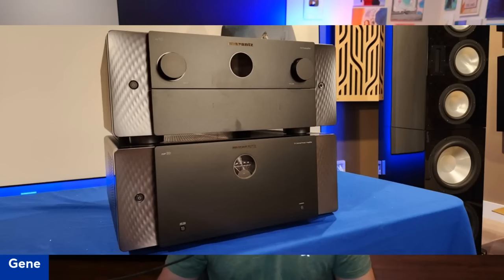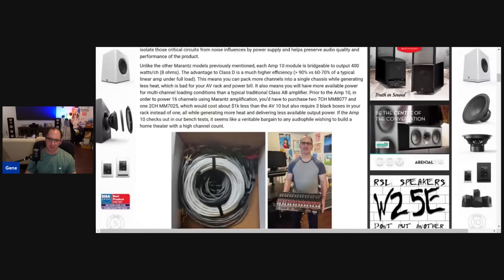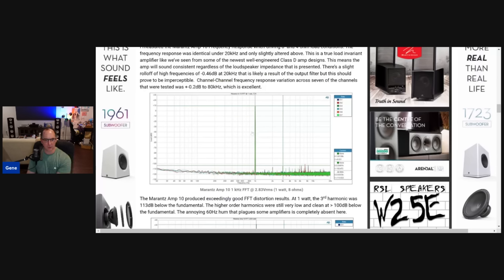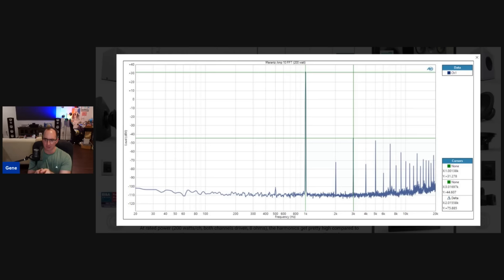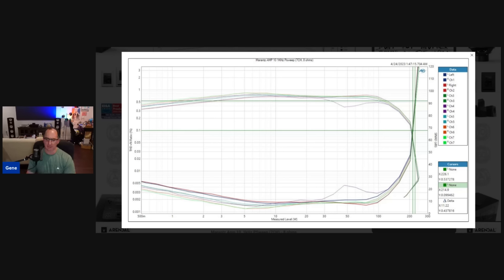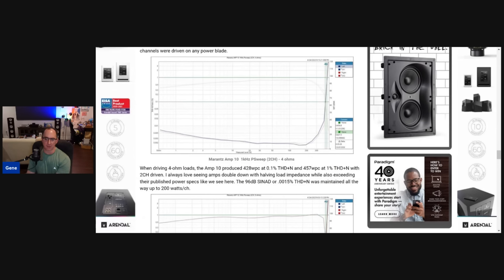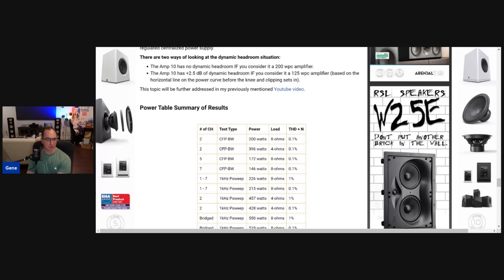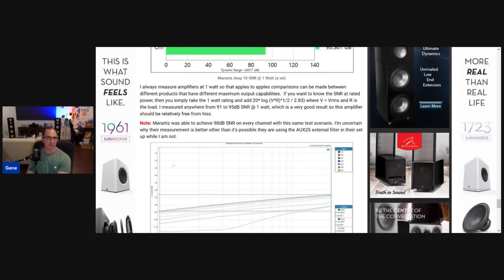Marantz AMP 10 200 watt x 16CH Amplifier Bench Test Results!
The Marantz Amp 10 (MSRP: $7,000) is a 200 watt x 16CH amplifier that utilizes the latest ICE Edge Class D topology with a custom built SMPS regulated power supply. I put the Amp 10 through our exhaustive bench tests to see how it performs in both power capability and quality of amplification. I was pleasantly surprised with the low noise and distortion and how it was able to manage to hit rated power in my power sweep testing with up to 7 channels driven. We discuss usage cases for bridging the Amp 10 if you don't need all 16 channels in your Immersive Audio speaker set up. Could this be the best value in a single box high channel count amplifier?  Read our exhaustive written bench test report and watch this video to find out.

0:00 Introduction
0:50 Design Overview
3:00 Power Supply
3:45 Bluejeans cable
5:45 Amp Gain
6:01 Frequency Response
7:15 FFT Distortion
9:30 Power Tests
12:40 Unique Feature
15:08 Bridged Test
18:30 Dynamic Headroom
20:00 Power Table
20:53 SNR
22:00 Crosstalk
22:40 Trinnov vs Storm Audio?

Audioholics Recommended Cables:
250ft CL2 12AWG Speaker Cable
50ft 10AWG Speaker Cable
Locking Banana Plugs
9ft 4K HDR HDMI Cables